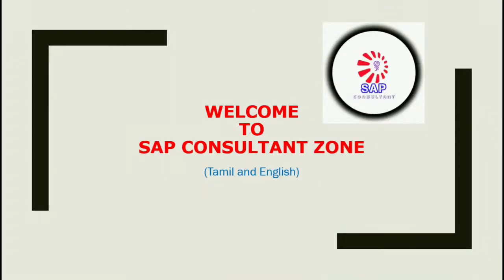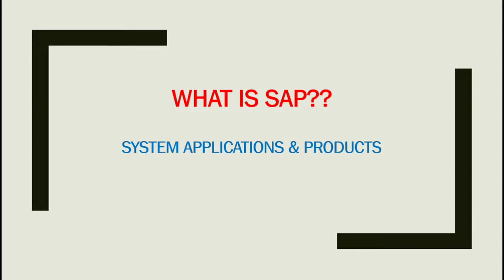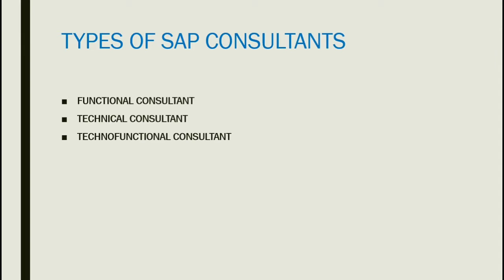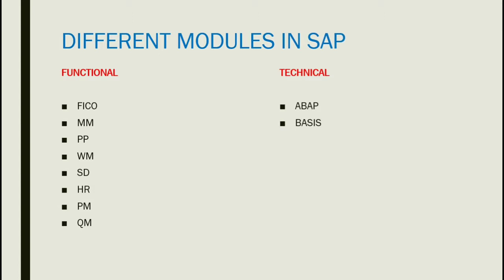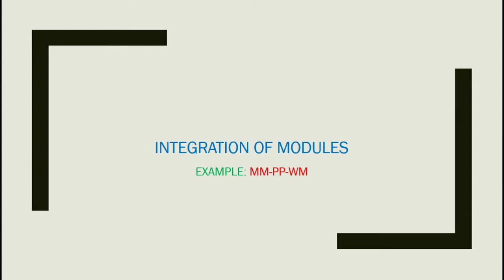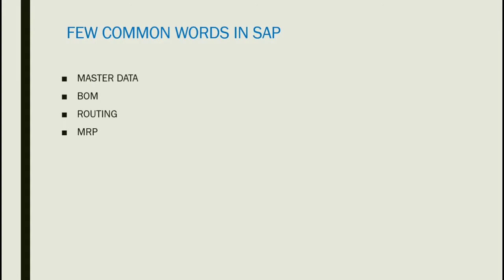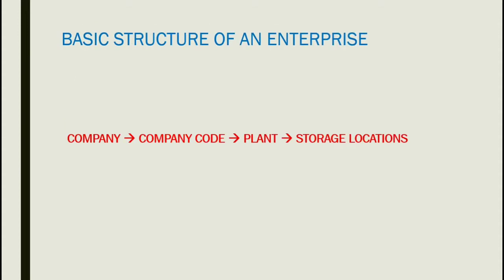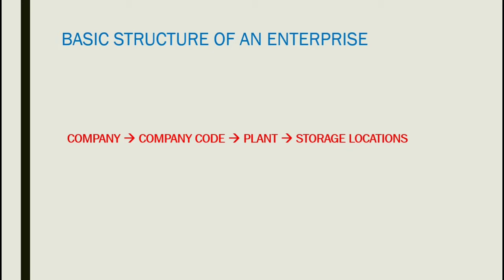✅SAP Basic Introduction (English)|SAP Tamil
In this video, I just share about the basic introduction of SAP in English.Lets start to learn.